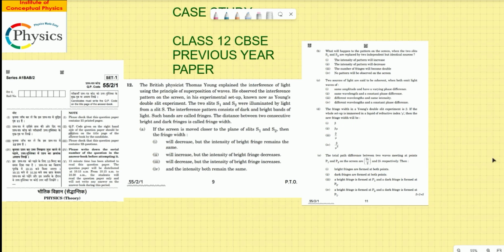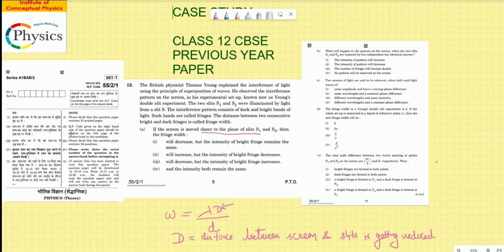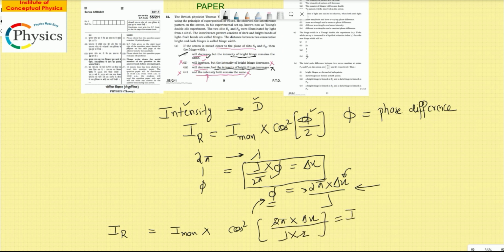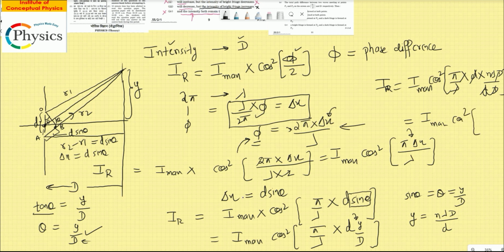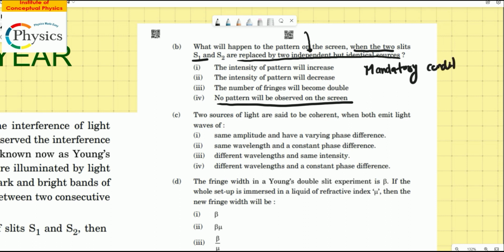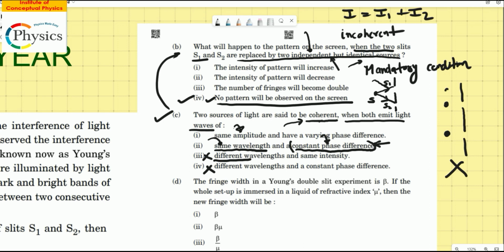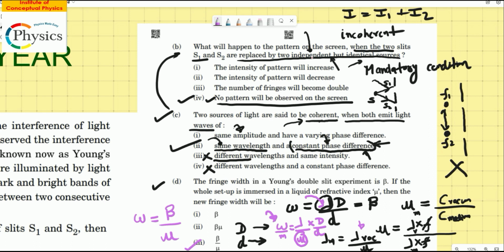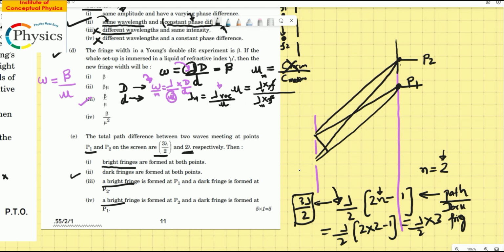CBSE Class 12 Physics Case Study: Young's Double-Slit Experiment Explained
In this video, we dive into the Young's Double-Slit Experiment, a key topic for the CBSE Class 12 Physics Board Exam. We break down a case study question related to this experiment, explaining step-by-step how to approach and solve it. Learn the essential concepts like interference, fringe patterns, and wave-particle duality, while picking up expert tips to score high in your exams. Perfect for last-minute revision! Make sure to watch till the end for bonus tips and common mistakes to avoid.

The British physicist Thomas Young explained the interference of light
using the principle of superposition of waves. He observed the interference
pattern on the screen, in his experimental set double slit experiment. The two slits S1
 and S2  were illuminated by light from a slit S. The interference pattern consists of dark and bright bands of light. Such bands are called fringes. The distance between two consecutive
bright and dark fringes is called fringe width.

(a) If the screen is moved closer to the plane of slits S1
 and S2
, then
the fringe width :
(i) will decrease, but the intensity of bright fringe remains the
same.
(ii) will increase, but the intensity of bright fringe decreases.
(iii) will decrease, but the intensity of bright fringe increases.
(iv) and the intensity both remain the same.

What will happen to the pattern on the screen, when the two slits
S1
 and S2
 are replaced by two independent but identical sources ?
(i) The intensity of pattern will increase
(ii) The intensity of pattern will decrease
(iii) The number of fringes will become double
(iv) No pattern will be observed on the screen
(c) Two sources of light are said to be coherent, when both emit light
waves of :
(i) same amplitude and have a varying phase difference.
(ii) same wavelength and a constant phase difference.
(iii) different wavelengths and same intensity.
(iv) different wavelengths and a constant phase difference.
(d) The fringe width is . If the
whole set-up is immersed in a liquid of refractive index , then the
new fringe width will be :
(i) (ii) (iii)
(iv) 2
 (e) The total path difference between two waves meeting at points
P1
 and P2
 on the screen are
2
3
 and 2 respectively. Then :
(i) bright fringes are formed at both points.
(ii) dark fringes are formed at both points.
(iii) a bright fringe is formed at P1
 and a dark fringe is formed at
P2
. (iv) a bright fringe is formed at P2
P1

SLIT WIDTH
In Young's Double-Slit Experiment (YDSE), the slit width plays a significant role in determining the nature of the interference pattern.

 Narrow Slits:

    If the slits are very narrow (comparable to the wavelength of light), the light passing through each slit will spread out significantly due to diffraction.
    The interference pattern will still form, but it may be less distinct or more blurred because the individual diffraction patterns from each slit overlap significantly.
    The central maximum (the brightest fringe in the center) will be wider, and the intensity of the fringes will fall off more quickly as you move away from the center.

Wide Slits:

    If the slits are wider (much larger than the wavelength of light), diffraction will be less pronounced. The light will pass through the slits in more straight lines, with less spreading.
    The interference pattern will have sharper, more distinct fringes, with smaller spacing between the bright and dark fringes. The intensity of the bright fringes may be higher, and the pattern may extend over a smaller area.
    However, if the slit becomes too wide, the diffraction effect diminishes, and the interference fringes may become difficult to observe because the light behaves more like light passing through two windows than two slits.